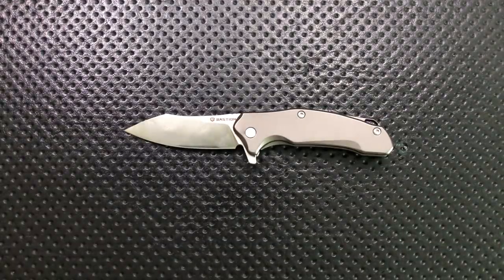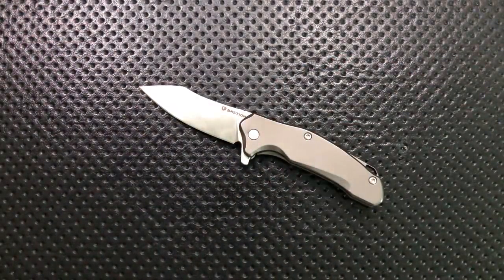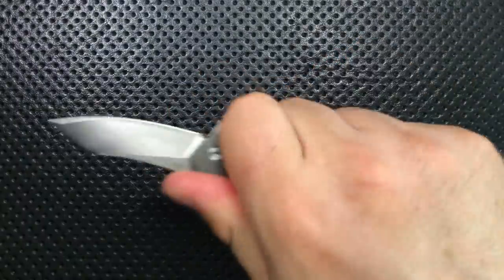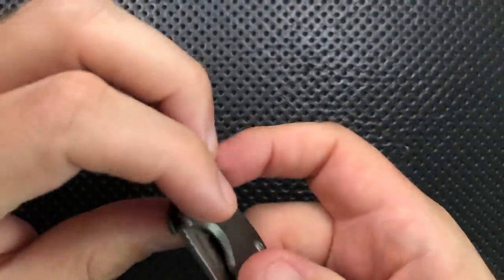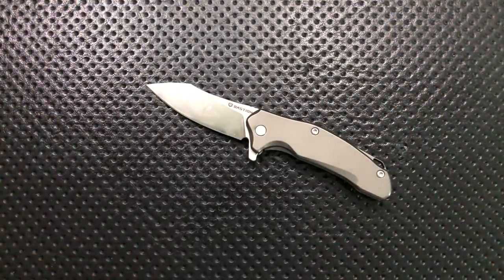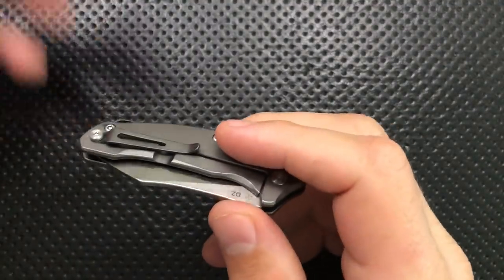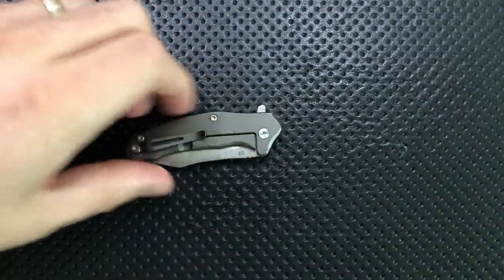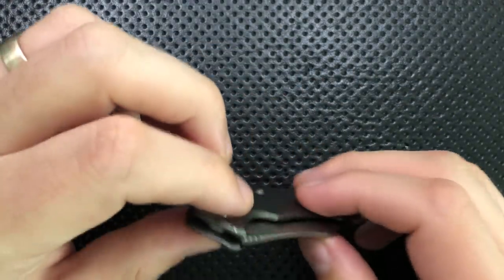The Bastion Braza Mini Bro Pocketknife: The Full Nick Shabazz Review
Today, we're going to take a look at a very small, very flippy, and reasonably well done pocket and keychain knife, the Bastion Braza Mini Bro.